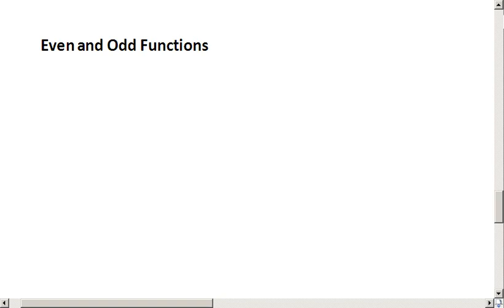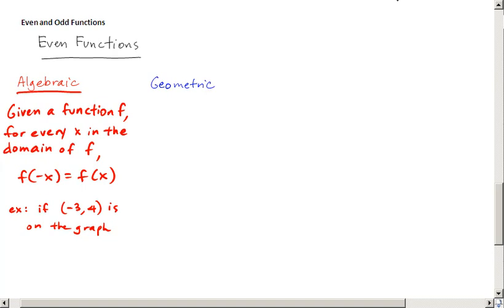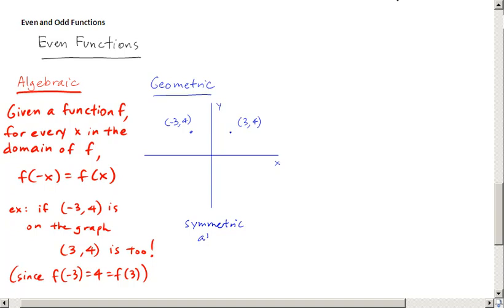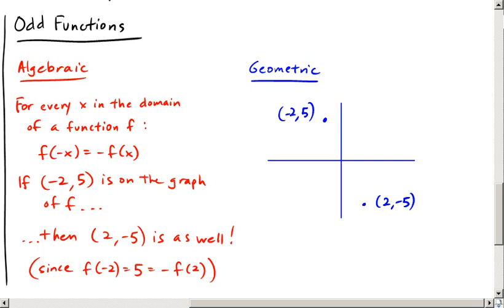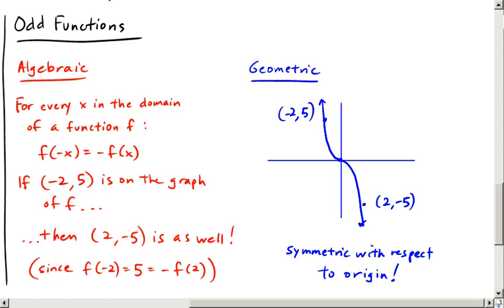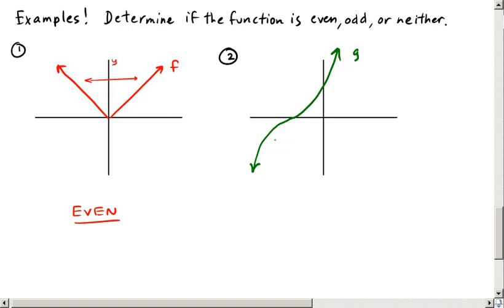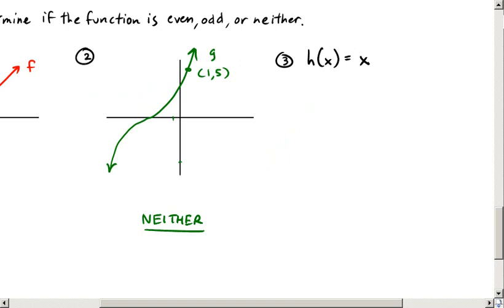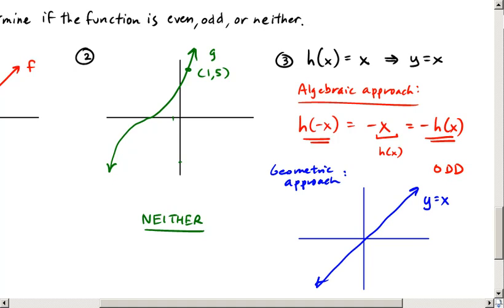2.004 Even and Odd Functions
A quick description of even and odd functions.  Both an algebraic and a geometric approach to this concept is taken